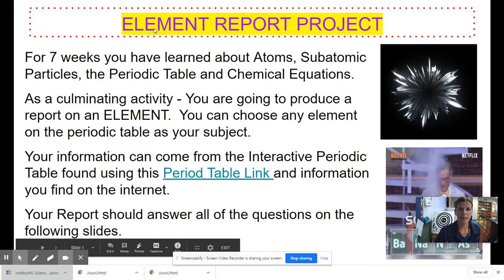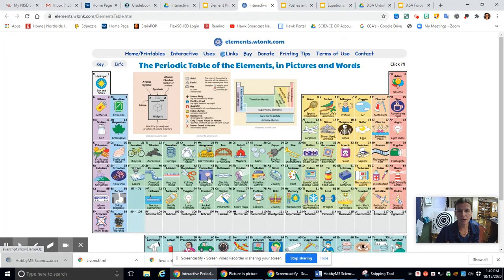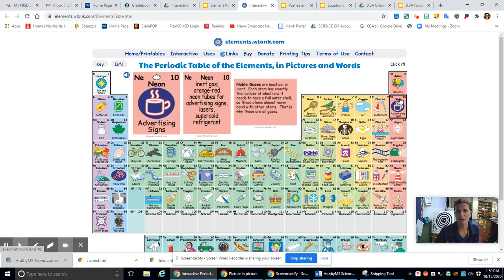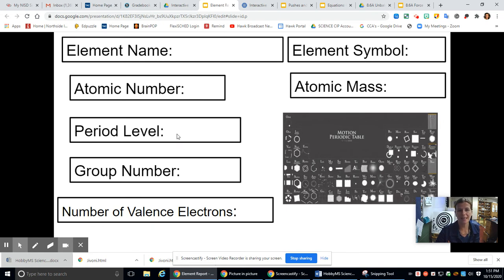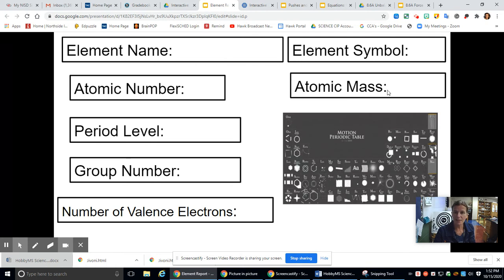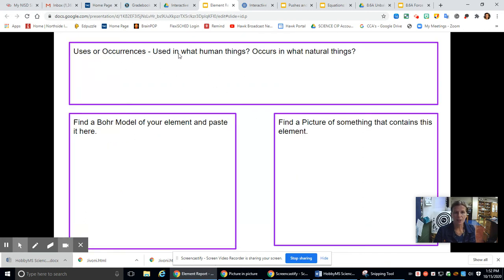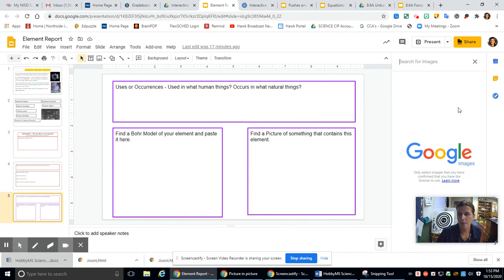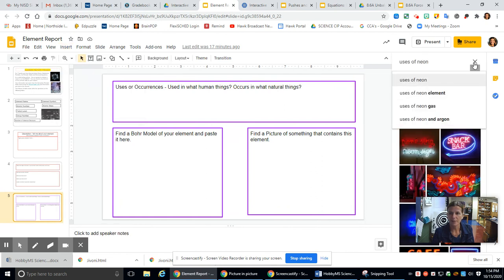Element project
Research an element